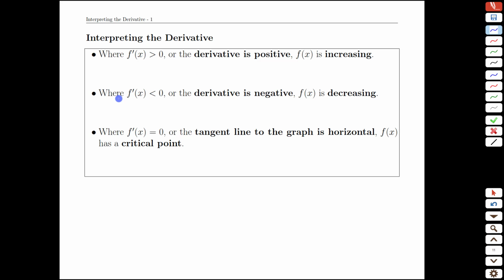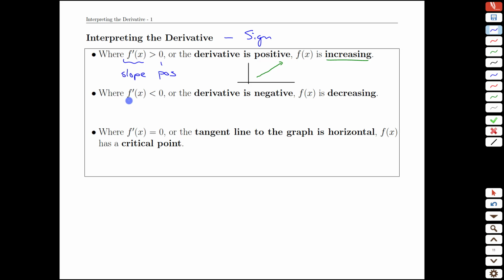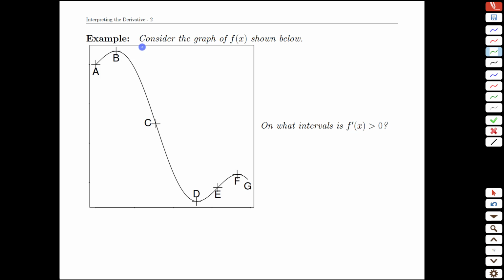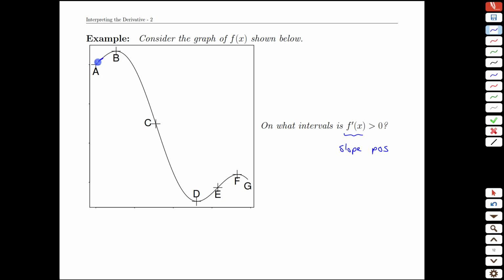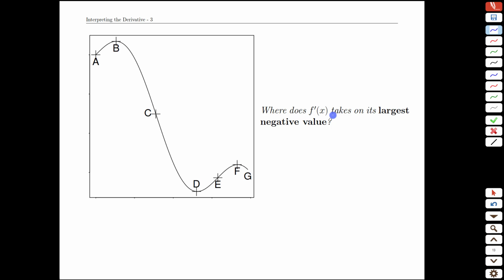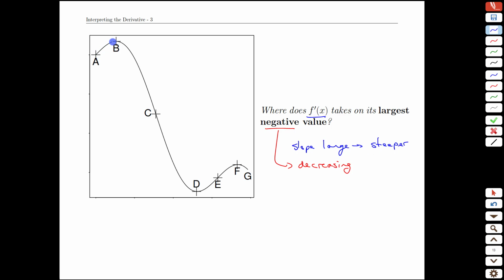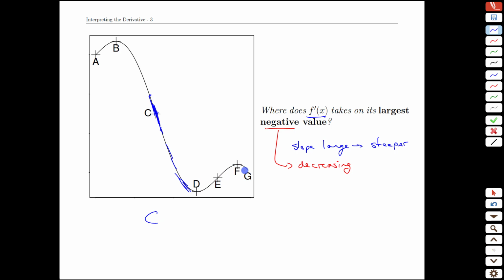Unit 3-4 Interpreting the Derivative - MATH 121